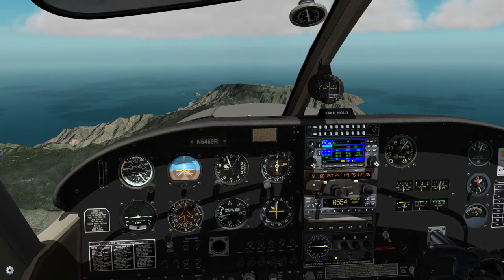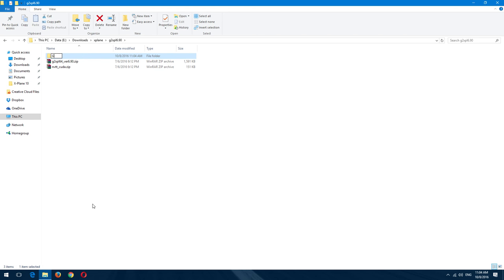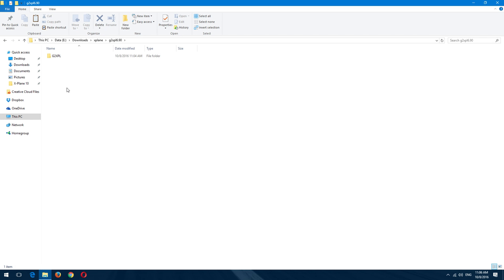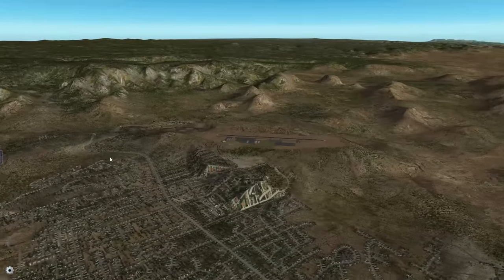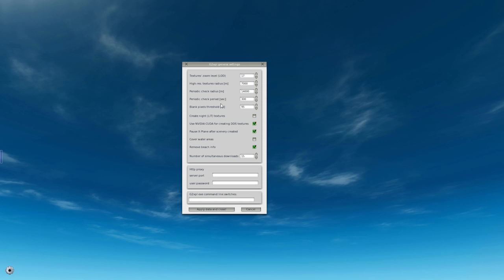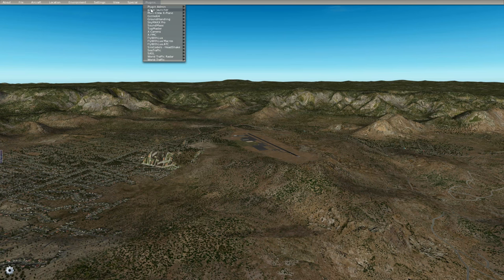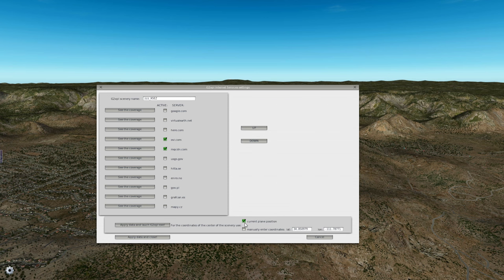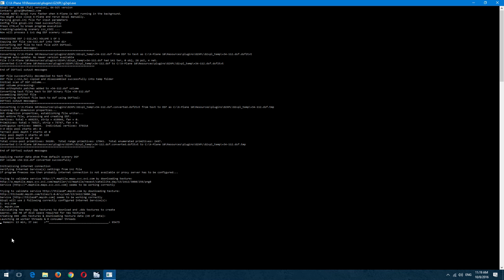[X-Plane] How to Create Photoreal Scenery for X-Plane 10 with G2XPL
Photoreal scenery for x-plane 10 is becoming very popular. In this video, I will show how to use G2XPL to create photoreal scenery for x-plane 10.

⏬ Video Artifacts ⏬